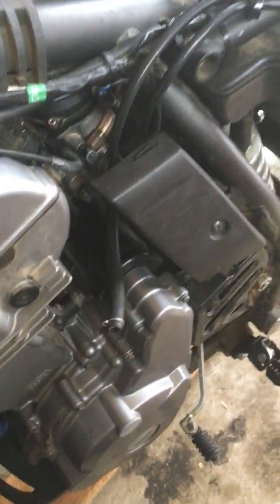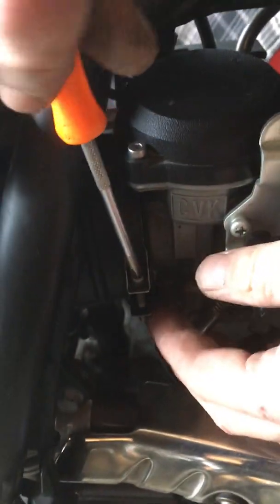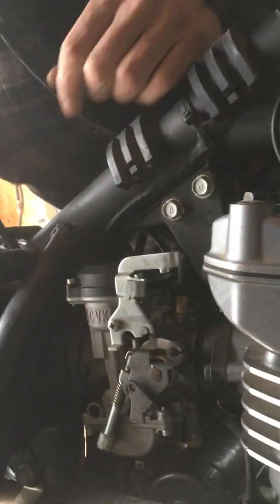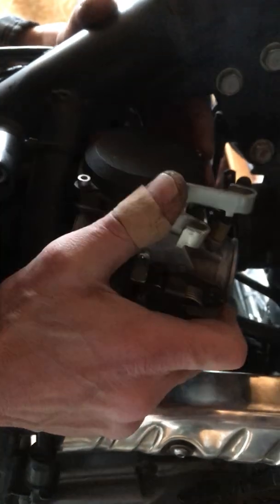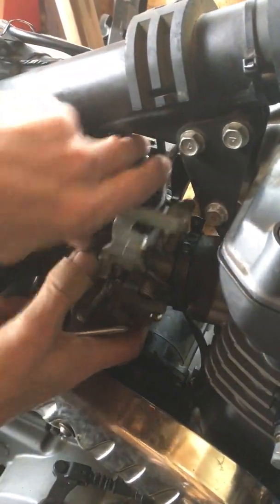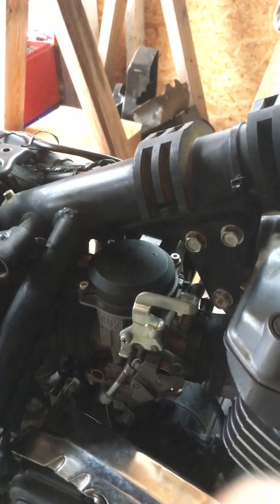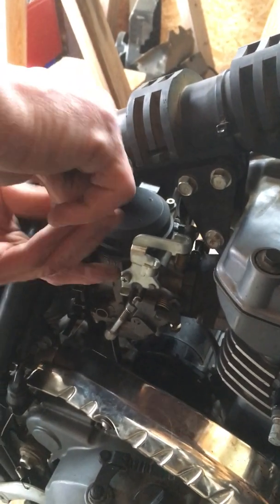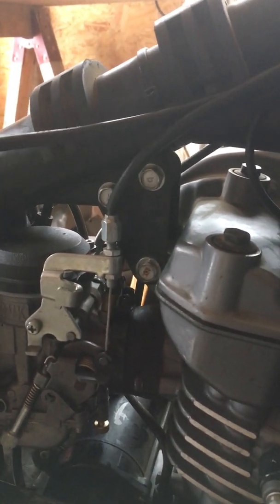KLR650 Carb Removal / Re install procedure (my way, but not the only way)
Just a quick vid of remove install of the KLR650 Carb, the easy way, to me. There are more ways, this is mine.